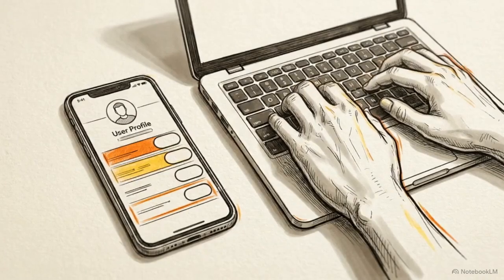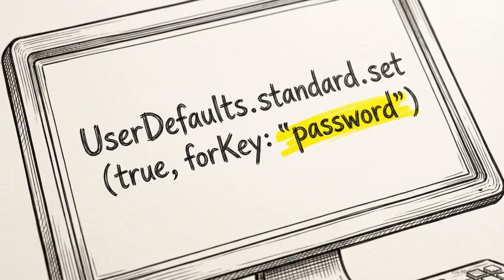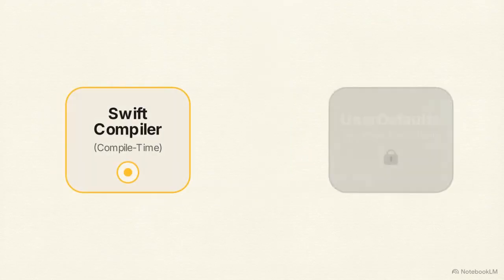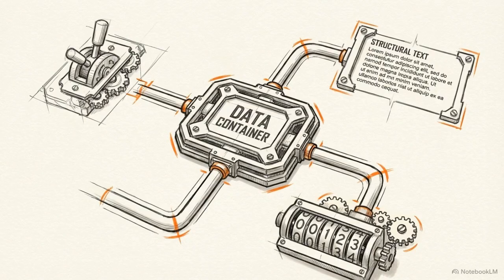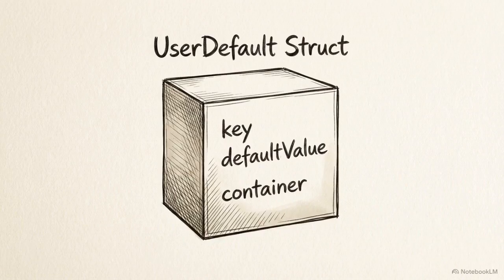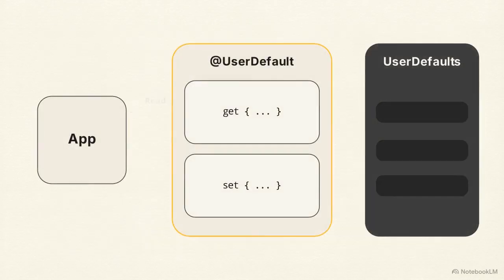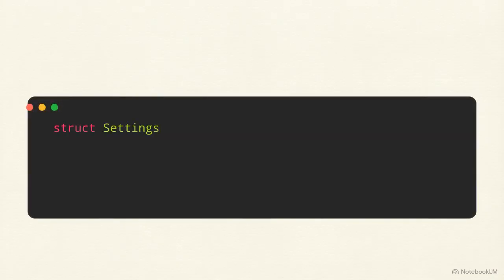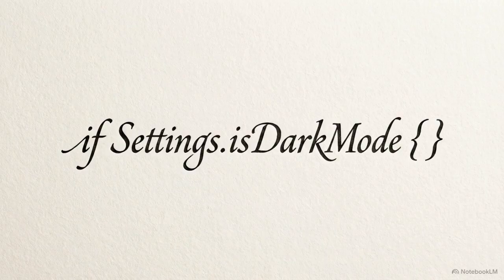How to Make UserDefaults Type-Safe in Swift (Property Wrappers) | English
UserDefaults relies on hard-coded string keys, so one typo silently reads the wrong value and the compiler never complains. This lesson builds a type-safe layer: a generic property wrapper that encapsulates the read and write logic with a key and default value, a central settings struct where each preference (like isDarkMode) is declared once, and support for injecting a different UserDefaults instance for tests, so the pattern works for Bool, Int, String or Data without repeating code.

In this video:
• Why string keys cause silent bugs
• A generic UserDefaults property wrapper
• Keys and defaults declared in one place
• Injecting a UserDefaults instance for testing
• Reusing the pattern for any value type

Chapters:
0:00 Persisting preferences reliably
0:34 The hard-coded key problem
1:06 Swift's defence: the type system
1:38 Keys and values
2:10 A compile-time verified structure
2:42 Building the wrapper struct
3:14 Dependency injection for tests
3:47 The property wrapper attribute
4:20 Encapsulated read and write
4:53 One line per setting
5:57 Any value type